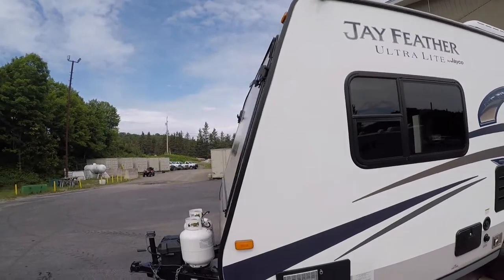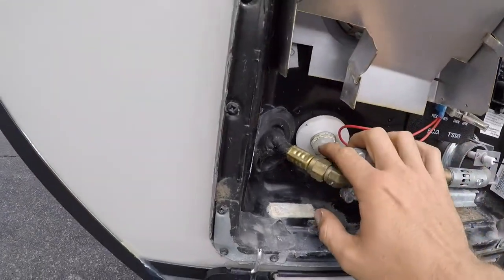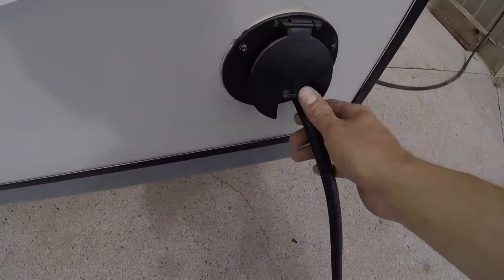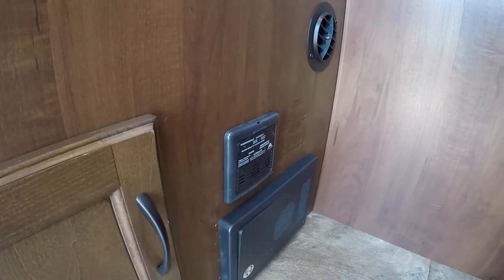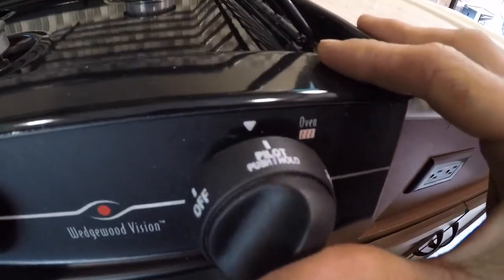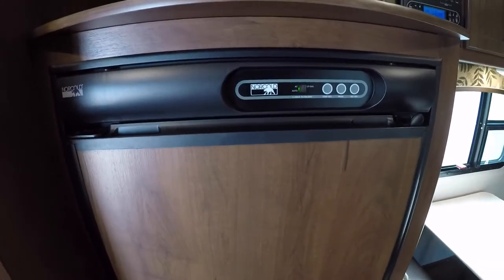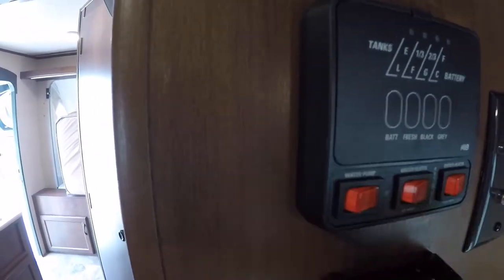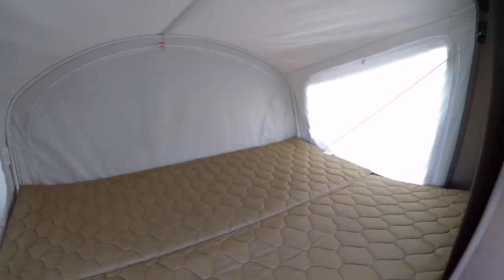2015 Jayco Jay Feather X17Z Orientation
Walk through this 2015 Jayco Jay Feather X17Z and learn about some of the amazing features and how to use your new Travel Trailer.